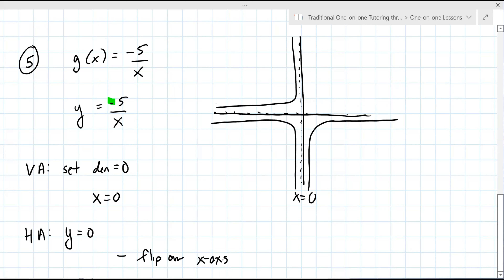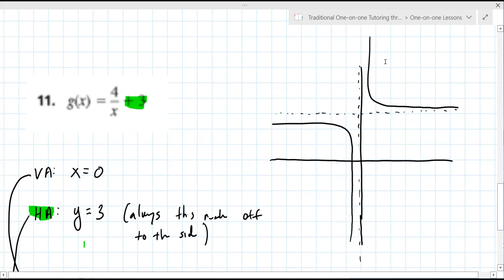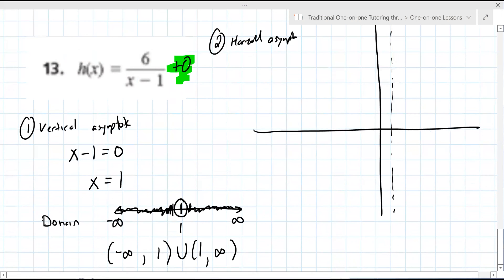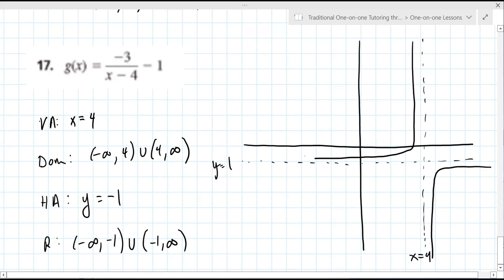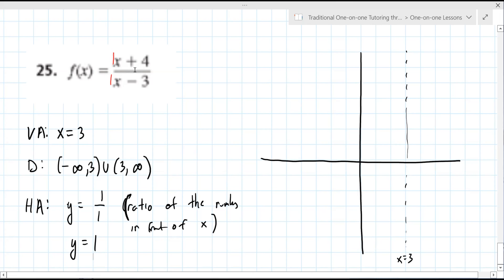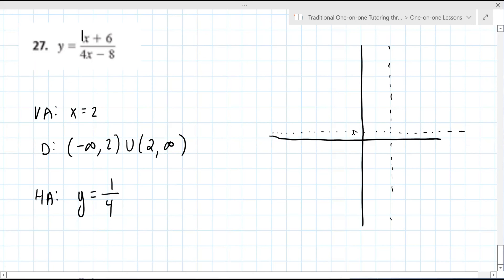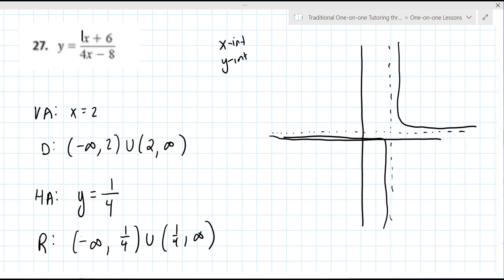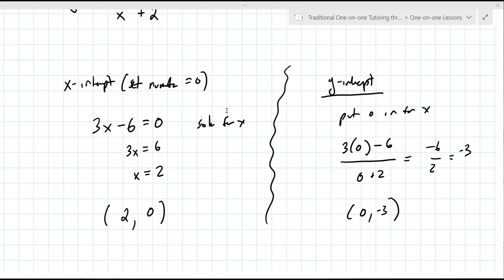High School Algebra 2 Lesson [2023-01-22 at 7pm MST Isabel C]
This lesson covered topics in Algebra 2 including how to graph rational functions, asymptotes, domain, range, and intercepts.